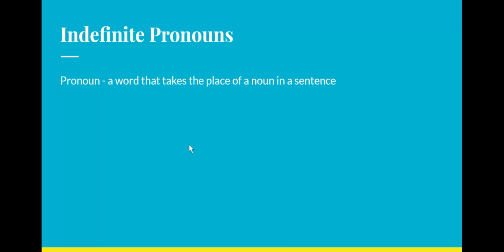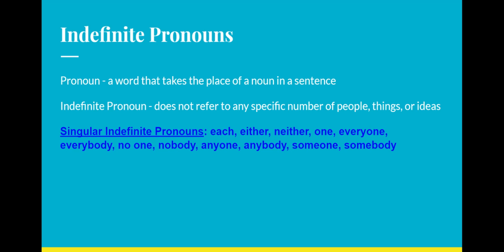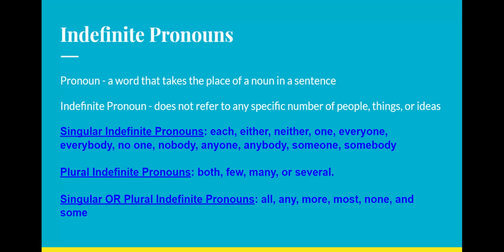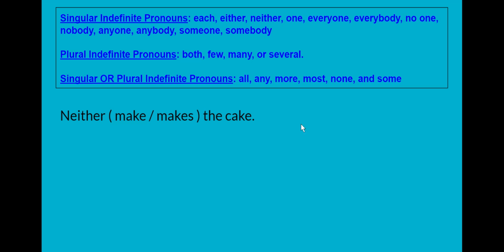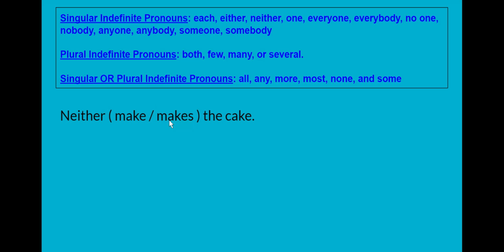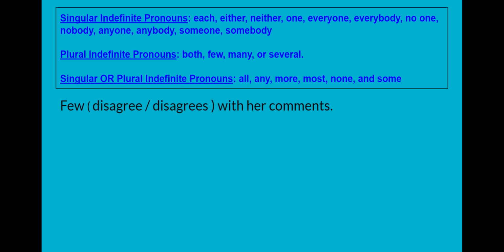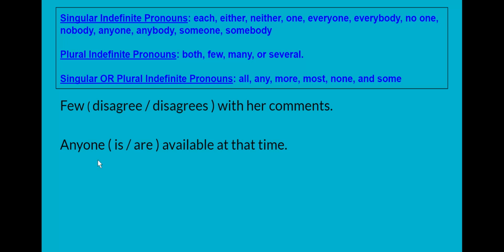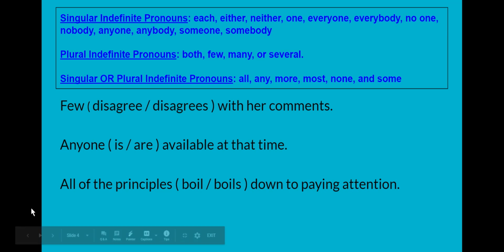Subject Verb Agreement: Indefinite Pronouns